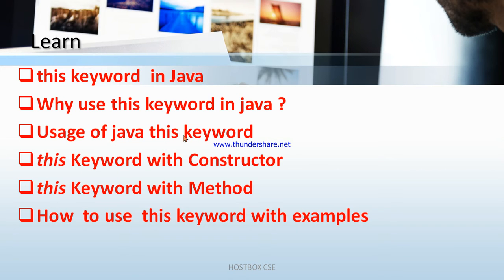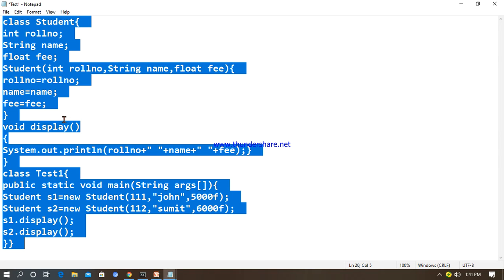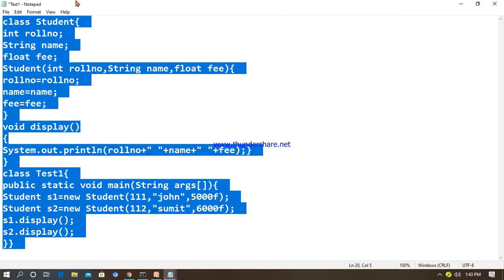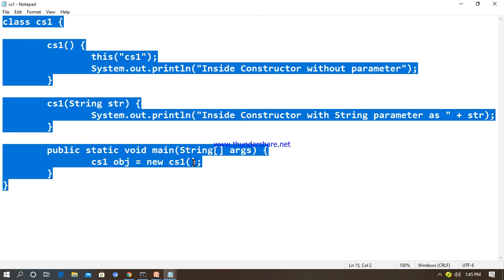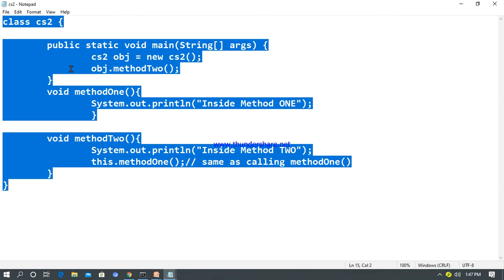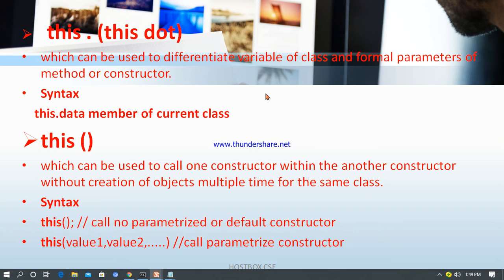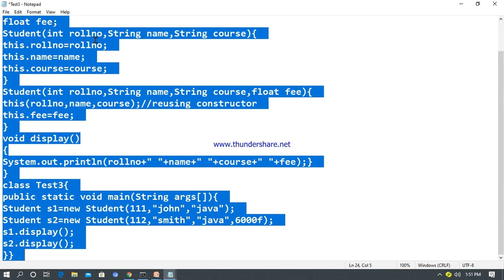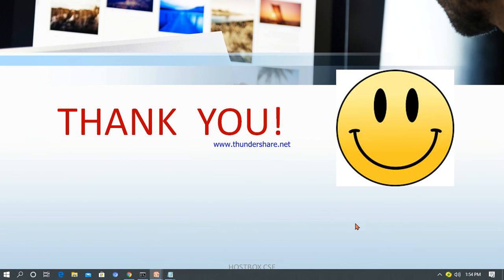#15 This keyword in java with demo/How to use this keyword in java/Tutorial for java beginners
This video is helpful for students of all universities/CBSE students to clear exams.
This is helpful to crack interviews /placements

This keyword in java with demo/How to use this keyword in java/Tutorial for java beginners
Why use this keyword in java ?

The main purpose of using this keyword is to differentiate the formal parameter and data members of class, whenever the formal parameter and data members of the class are similar then jvm get ambiguity (no clarity between formal parameter and member of the class)

Usage of java this keyword
this Keyword with Constructor
this Keyword with Method
two ways.
this . (this dot)  in java
this() (this off)  in java